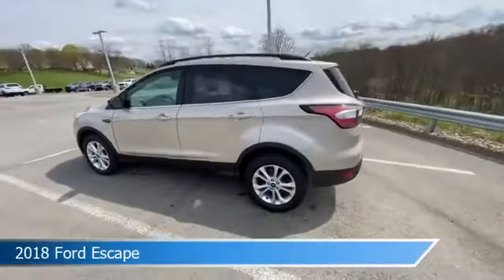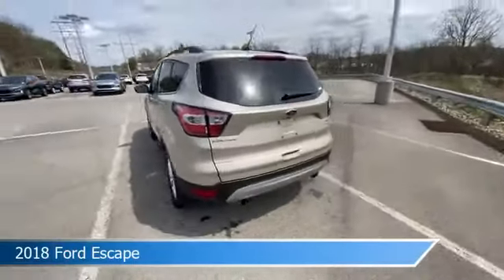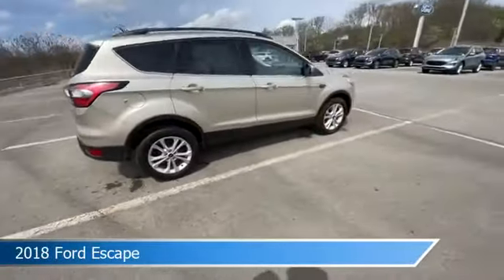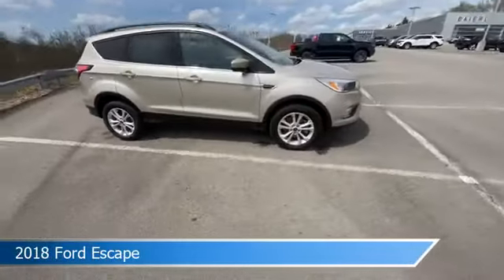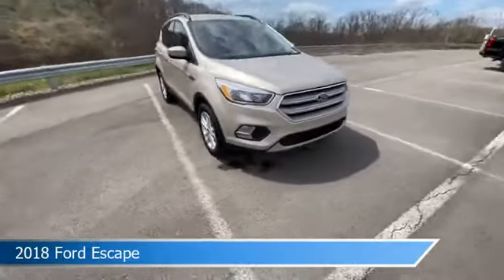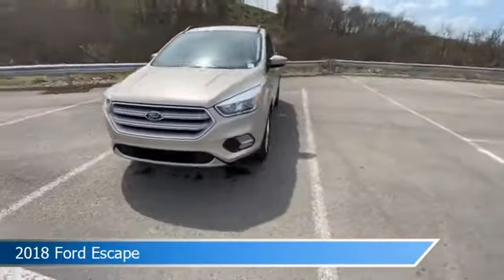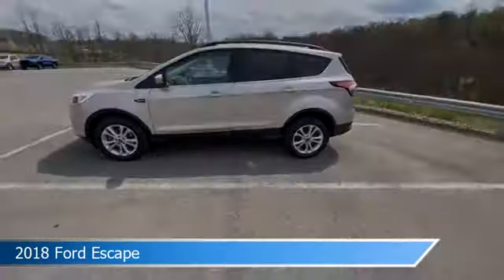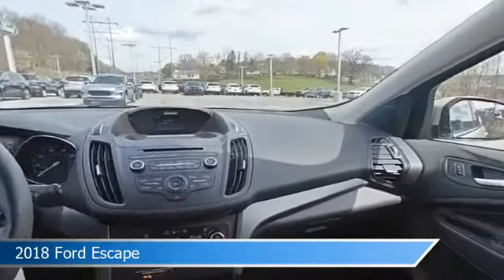2018 Ford Escape ZA51111P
2018 Ford Escape ZA51111P